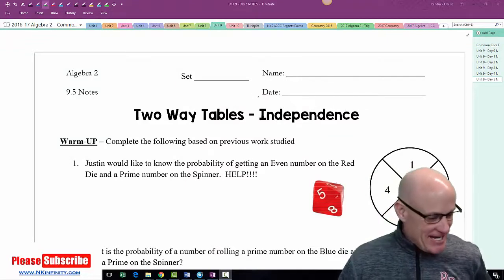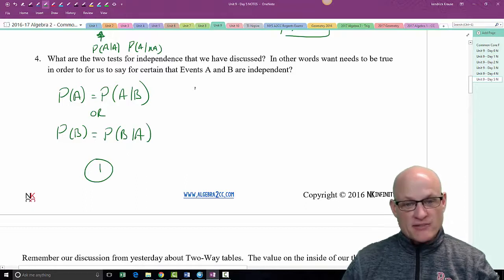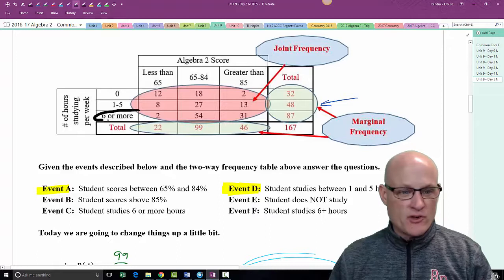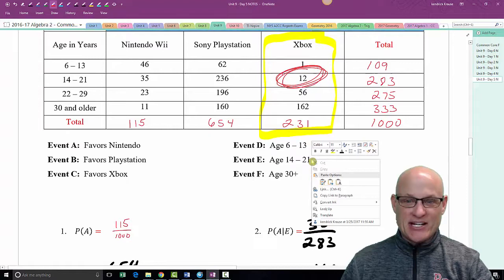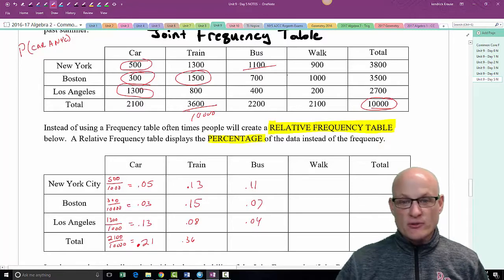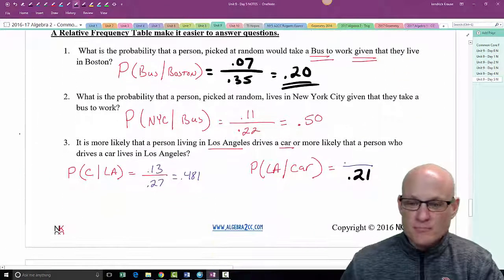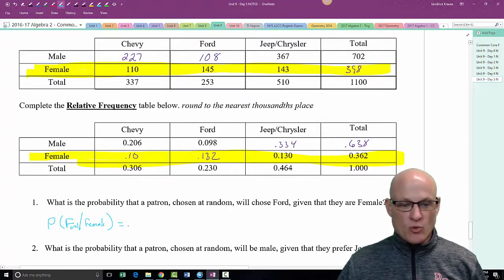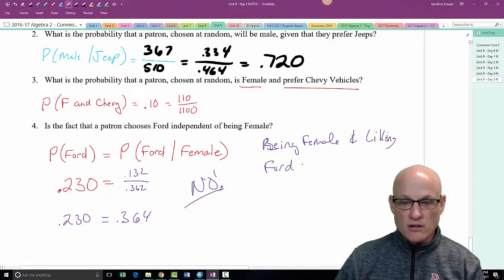Unit 9 - Probability - Day 5 – Two-way Tables and Independence